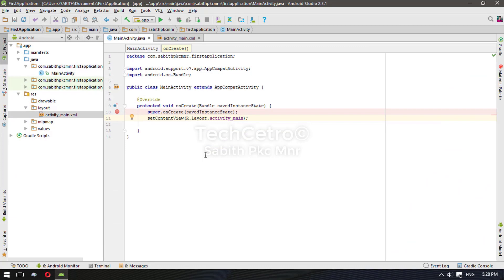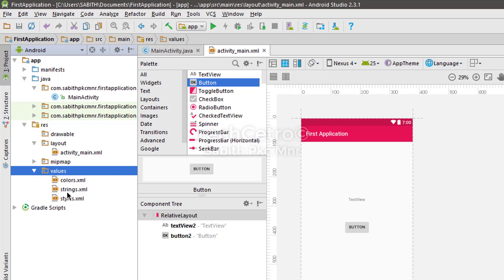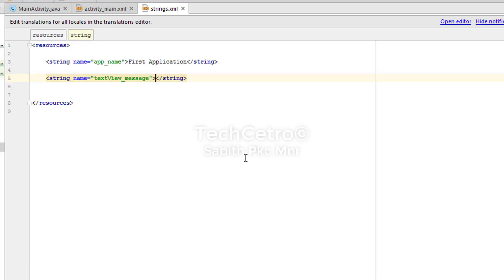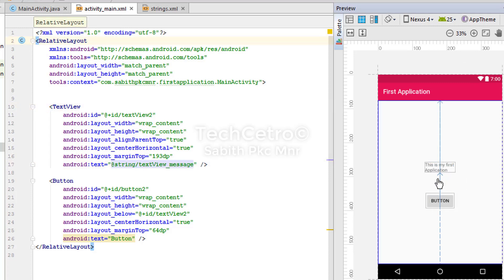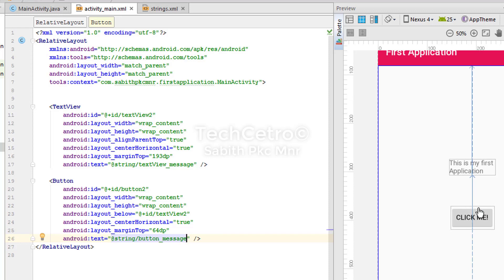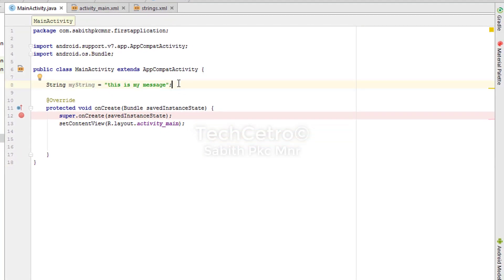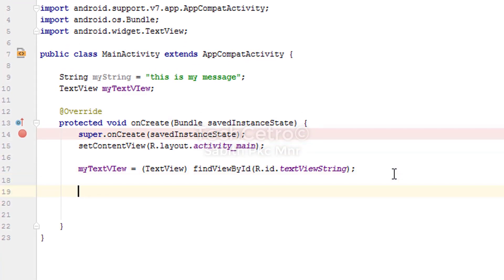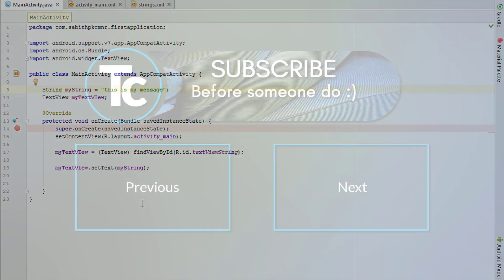Android Application Development Tutorial for Beginners - #7 | 2017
Today I have completely explained 'using String in Android App Programming, String is nothing but something that can hold a group of character with a specified name'